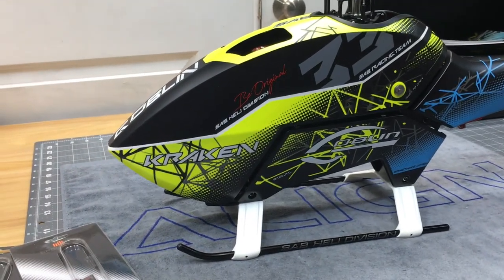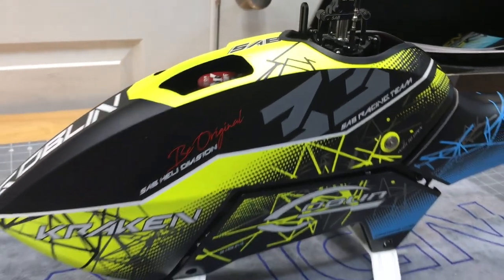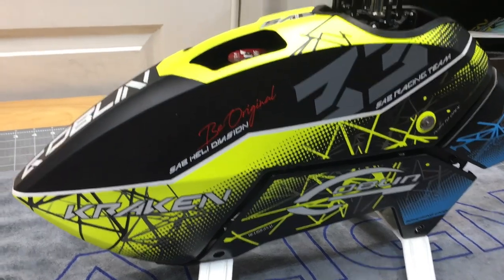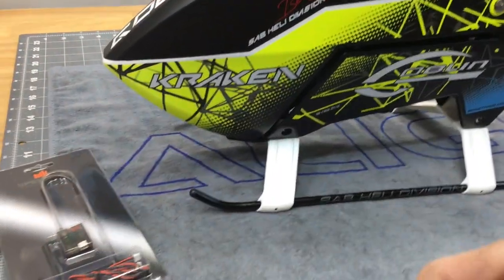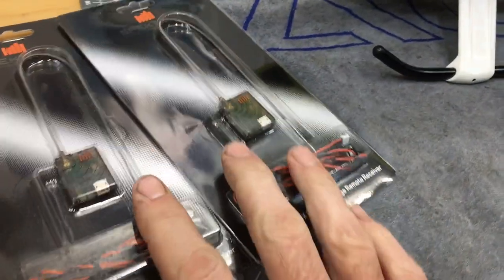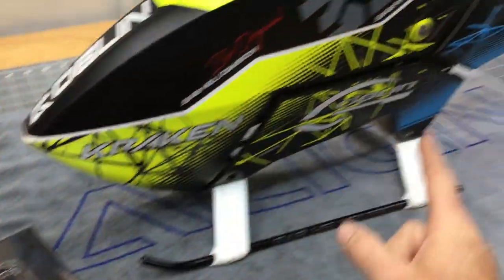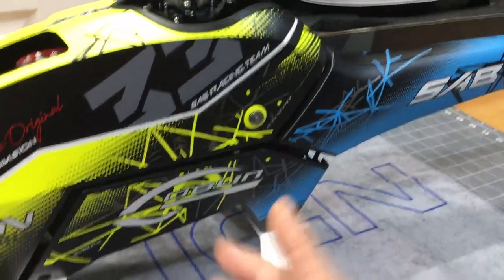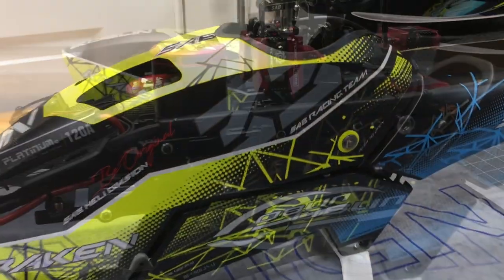SAB Goblin Kraken 580 iKon FBL Setup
In this video we go over the iKon setup and the placement of the DSMX satellites, best place I found that I’m happy with!